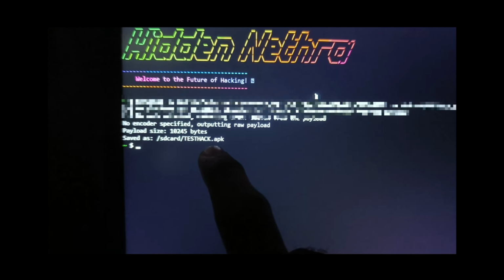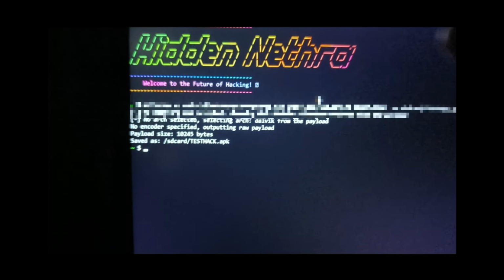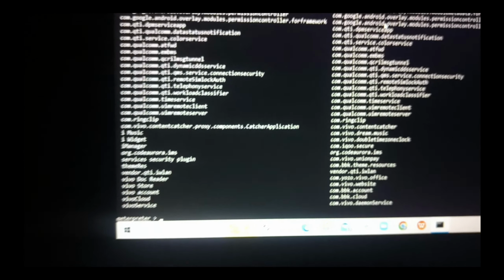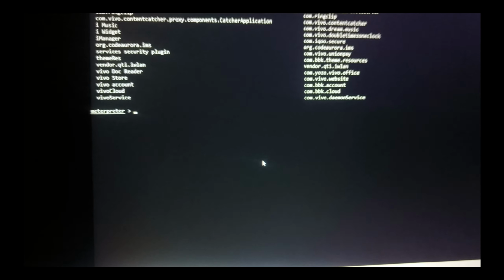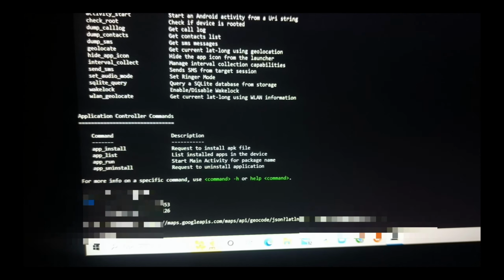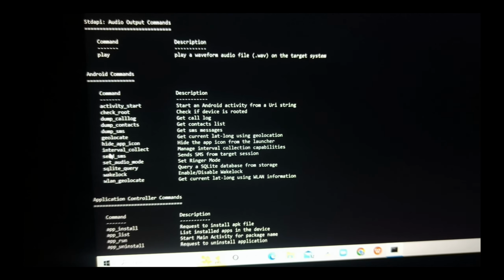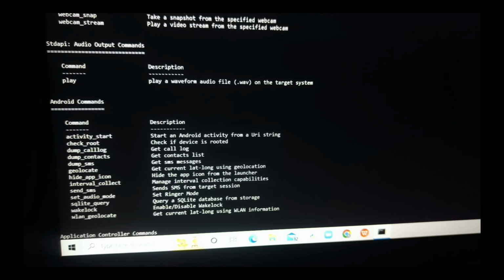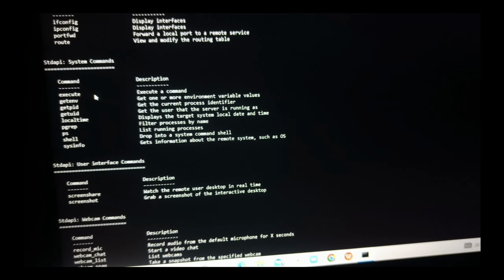🔴 How Hackers Can Hack Your Phone Using a Malicious APK! |Step by Step process explained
In this video, I demonstrate how a Metasploit-generated APK can be used to hack a smartphone, access sensitive data, and even track a person’s location. 😨

📌 What You’ll Learn:
✅ How hackers create and disguise malicious APKs
✅ How victims unknowingly install these apps
✅ What hackers can access once the APK is installed
✅ How to stay safe from such attacks

🚨 Stay Secure – Protect Your Data!
✔️ Download apps only from trusted sources
✔️ Keep your device updated with the latest security patches
✔️ Be cautious of suspicious links and attachments